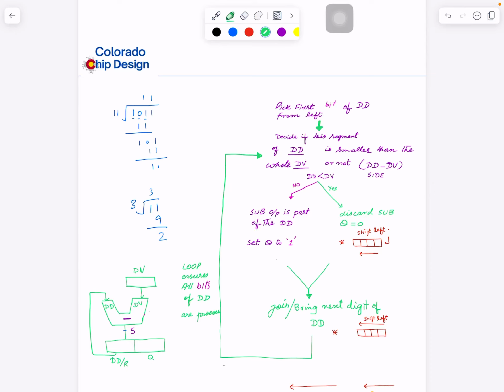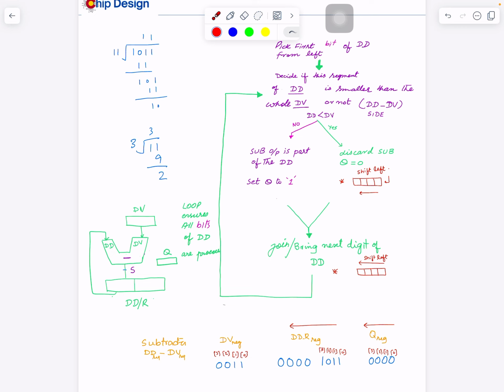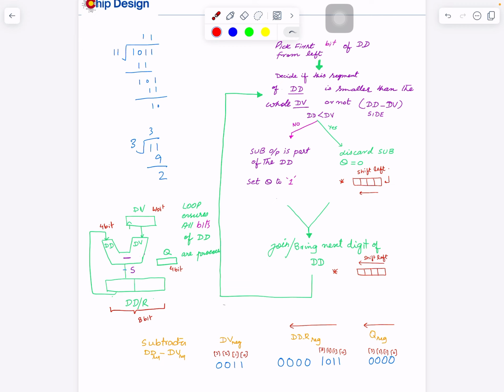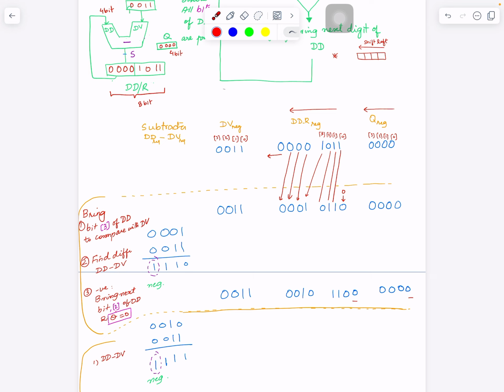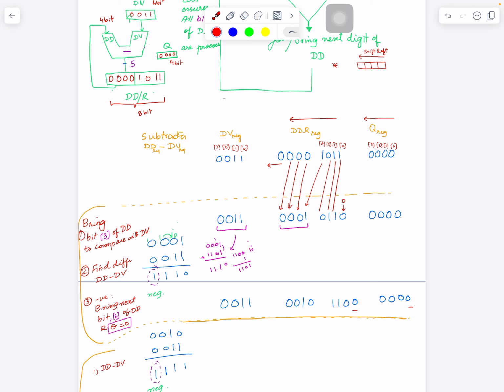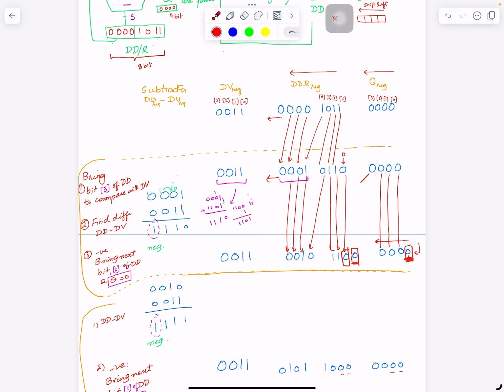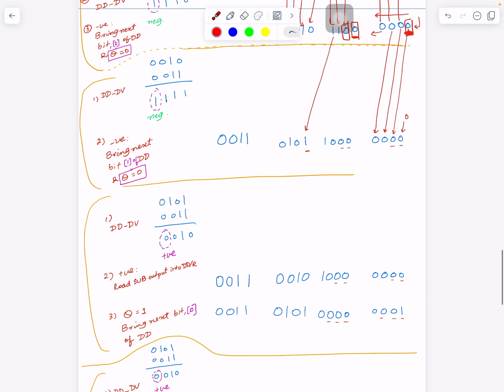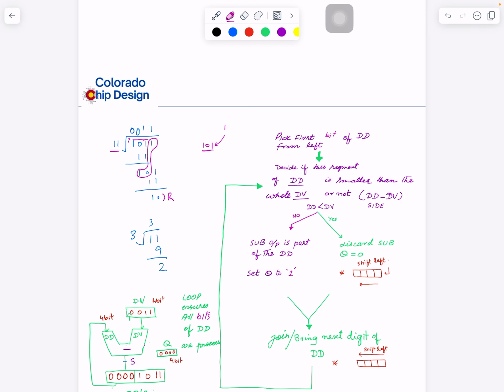Topic 17 Part 2/2- Logic Design- Hardware for Divider (Shift and Subtract Method)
Welcome back to the channel! In this video, we dive deeper into binary division, building upon the concepts from our previous video. We'll explore the exact steps of implementing binary division in hardware, focusing on the similarities with decimal division and how subtraction in binary works with two's complement.

In this video, you’ll learn:
• Review of binary division basics and comparison with decimal division.
• Step-by-step breakdown of binary subtraction using two's complement.
• Detailed explanation of the shift-and-subtract method in binary division.
• Insights into the hardware architecture required for binary division, including registers and subtractors.
• Practical example using a 4-bit processor to illustrate the binary division process.